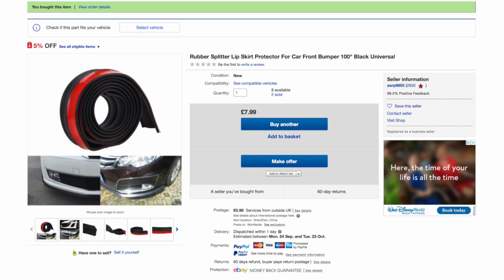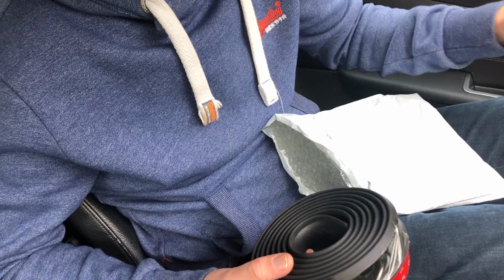Focus ST Ownership - £8.99 eBay Front Lip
So. I decided to put a front lip/splitter on the car. Before I spend a fortune on something I might not like I decided to buy a cheap rubber lip kit to get an idea of how it might look.

The lip I used can be purchased